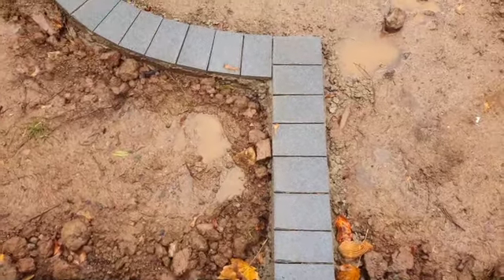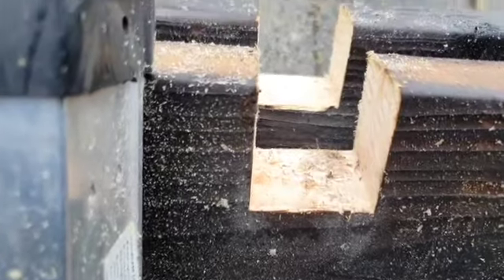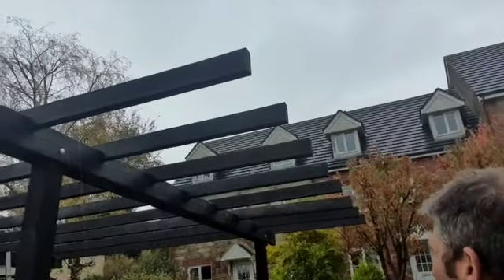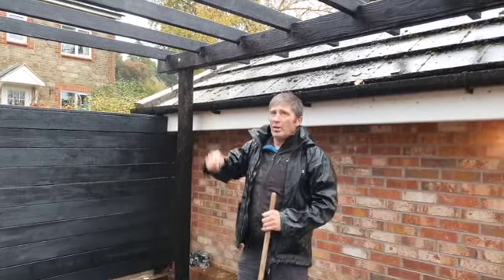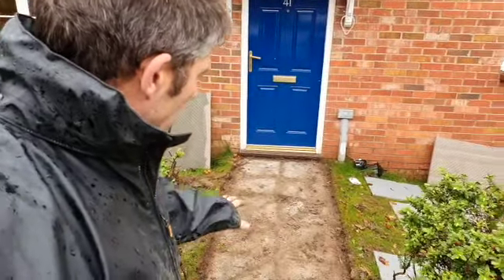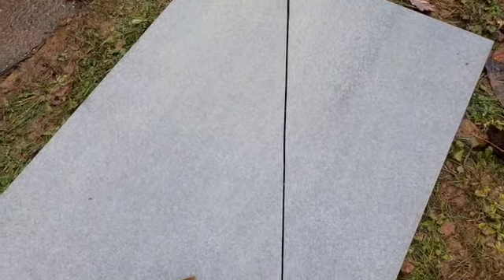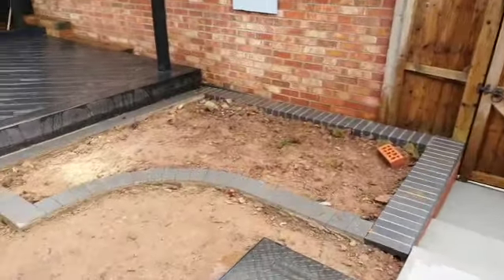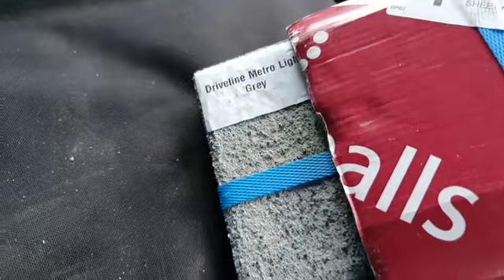Pergola Near To Completion In Chepstow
How To Make A Pergola To blend In with My Iro Decking System for our Client in Chepstow